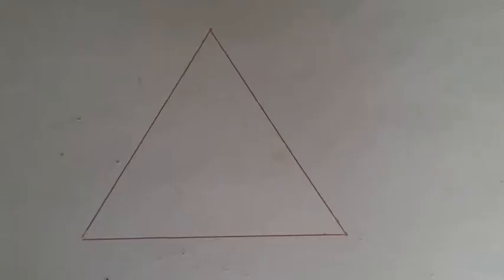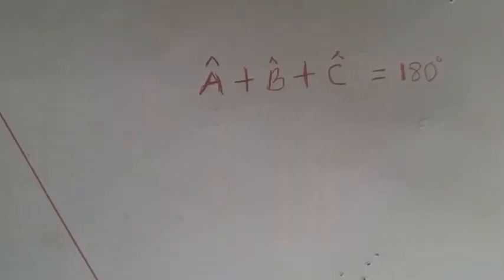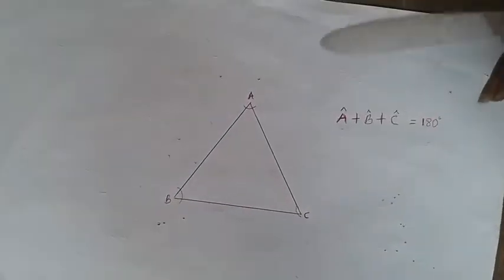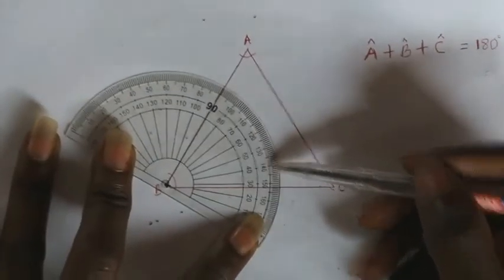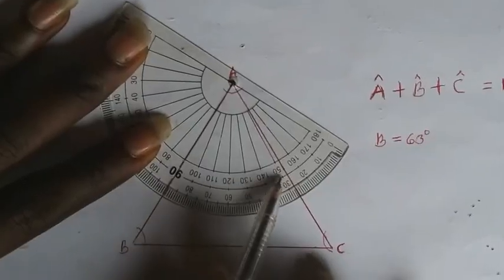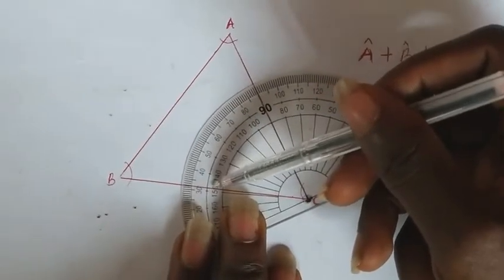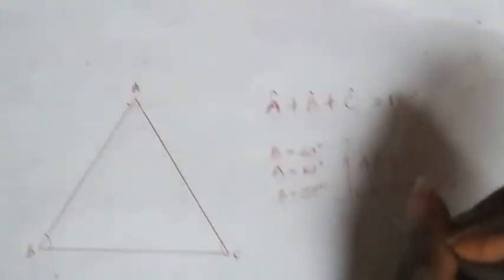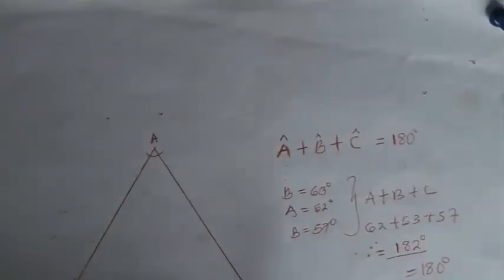How to measure triangle with a protractor || By Faseyi Moses Taiwo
How to measure a triangle with a protractor.

How to use protractor to get angle on a triangle.

sum of an angle in a triangle is 180 degree. it is also called a supplementary angle.